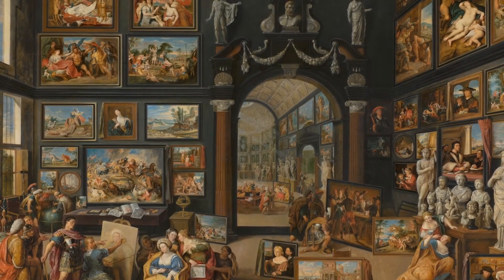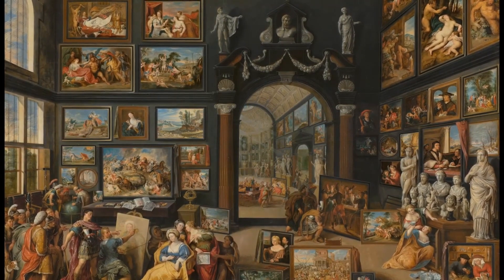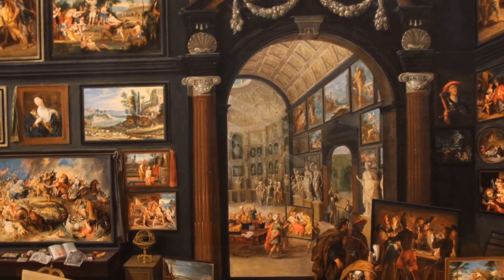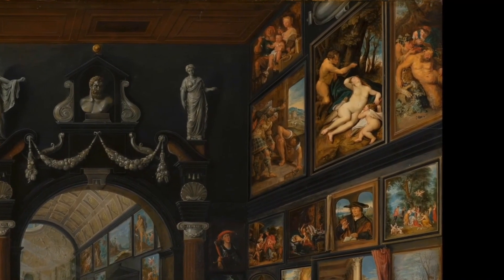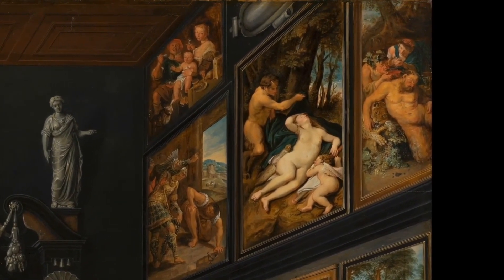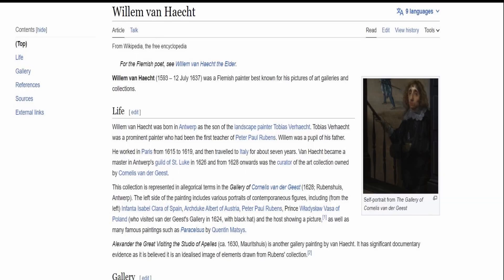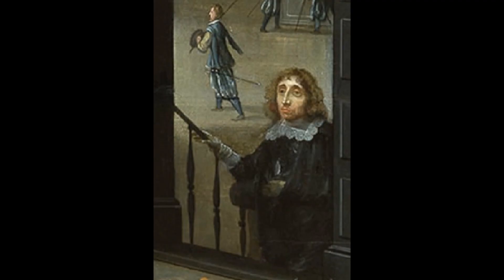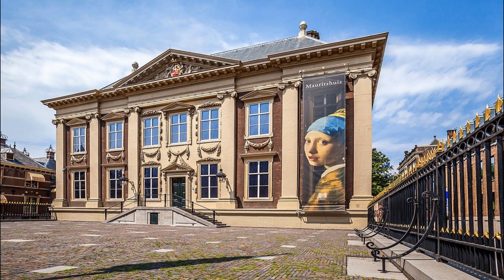Apelles Painting Campaspe by Willem van Haecht at the Mauritshuis Museum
Going to Hague, Netherlands visit the Mauritshuis Museum and see these Exhibits.